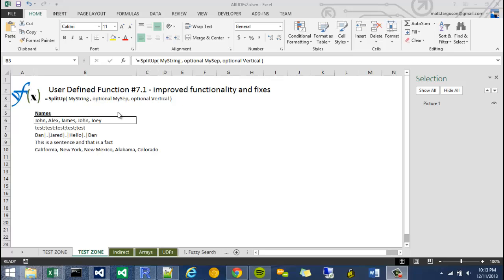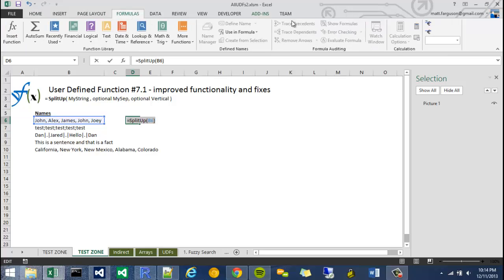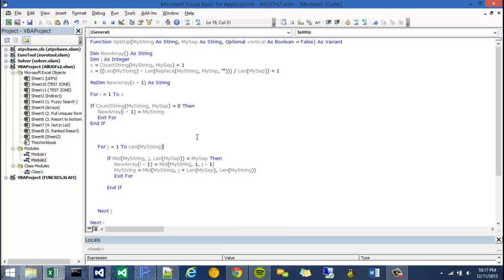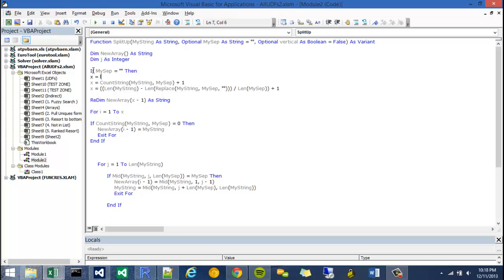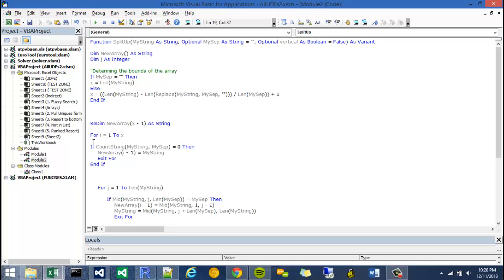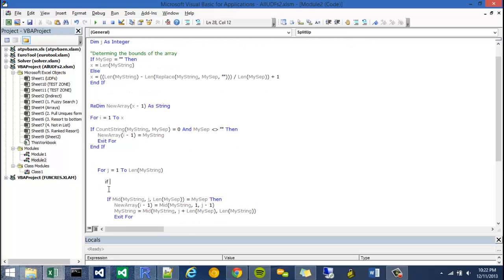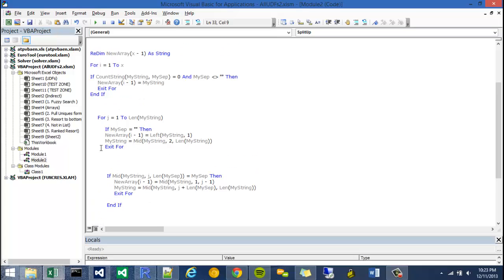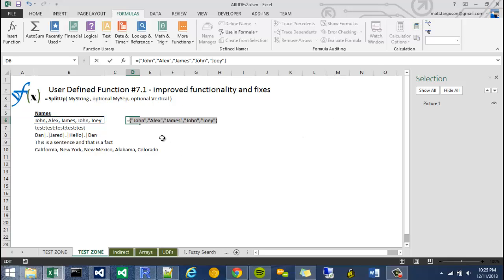UDF7.1: Split Up [pt. 2] - Function Fixes and added functionality (excel VBA)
From video 7 - I show you how to make optional parameters and include a method of splitting up the string by character